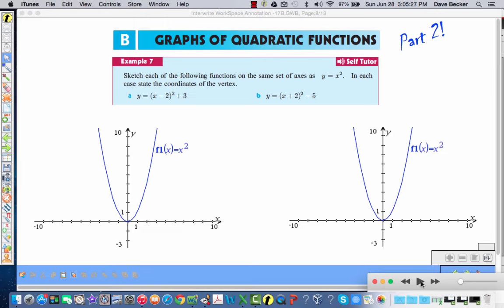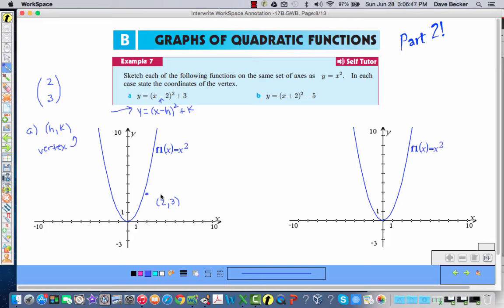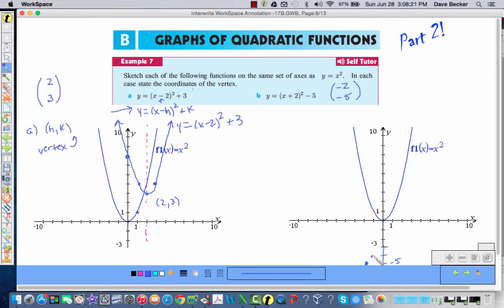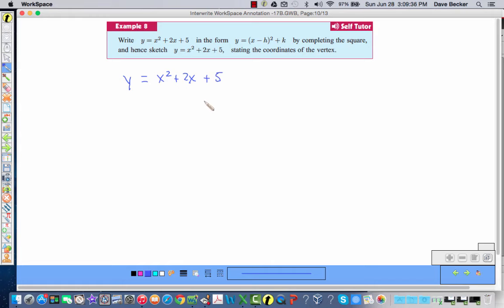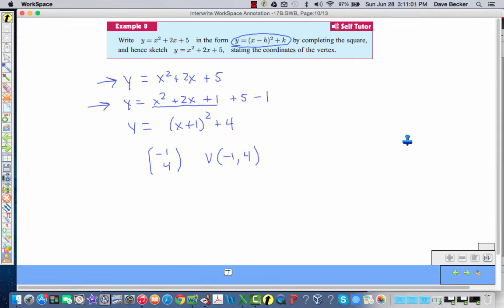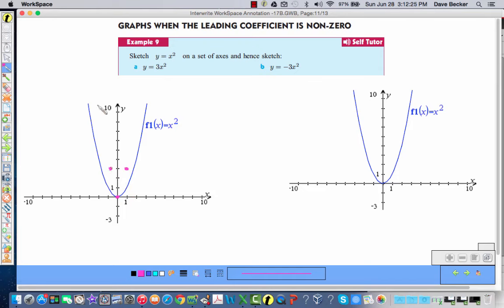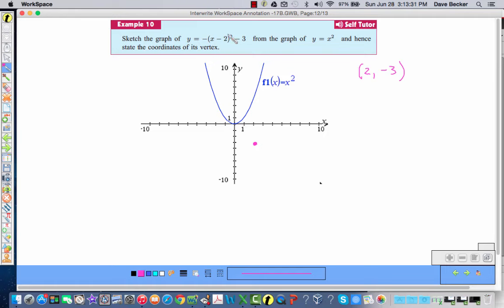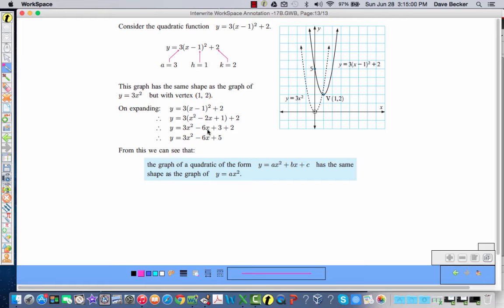Graphs of Quadratic Functions P2